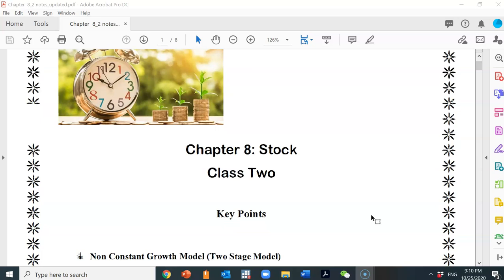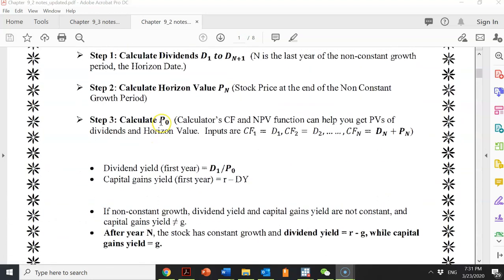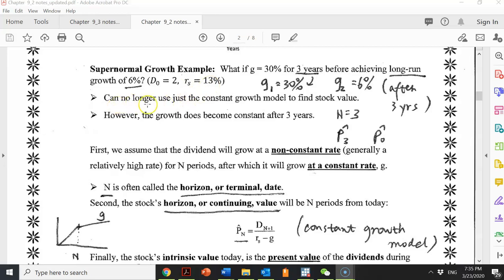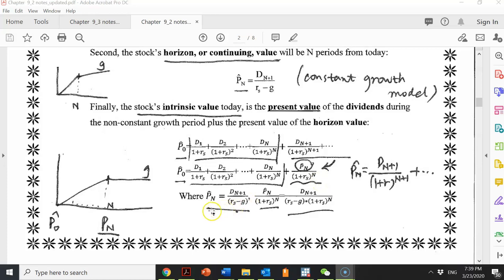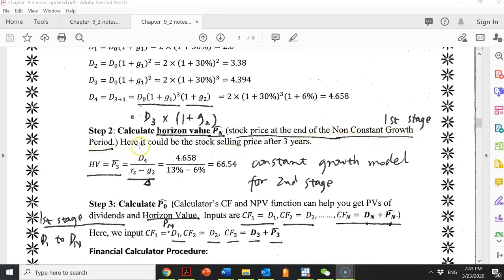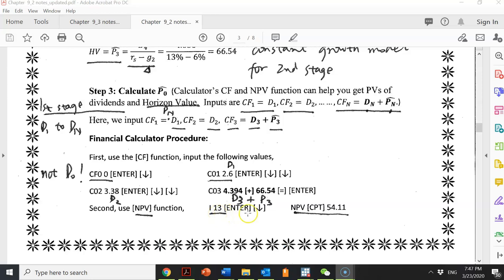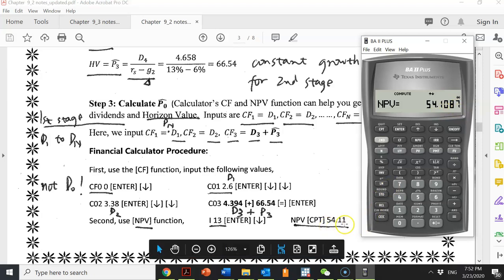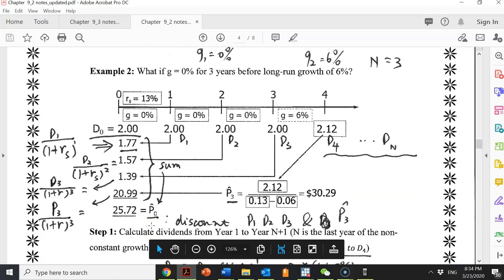Chapter 8 Class 2 Part 1